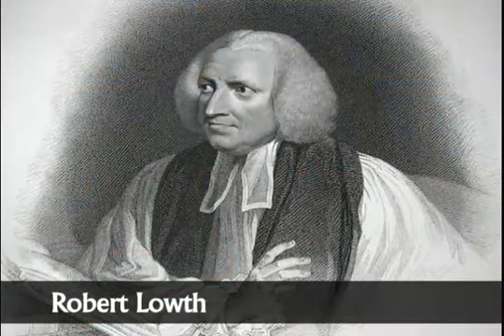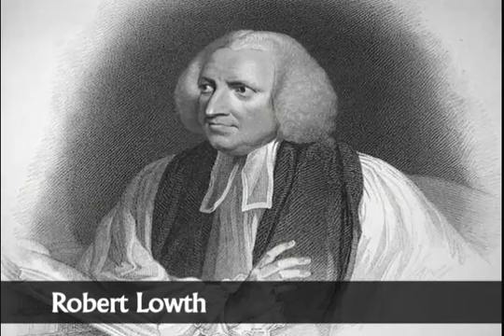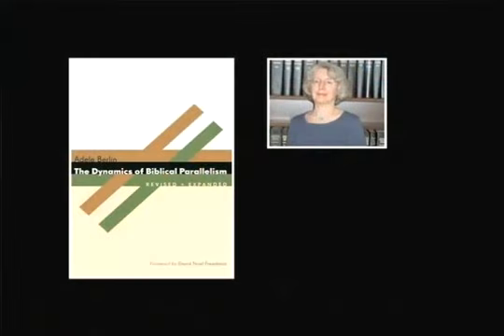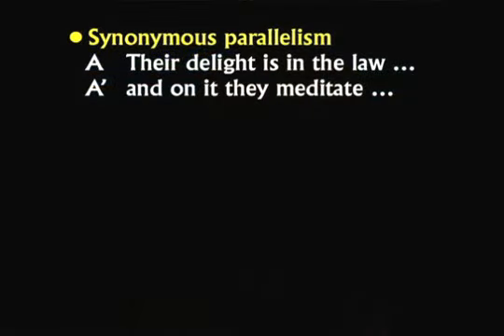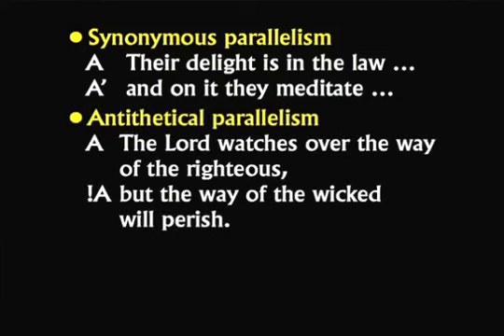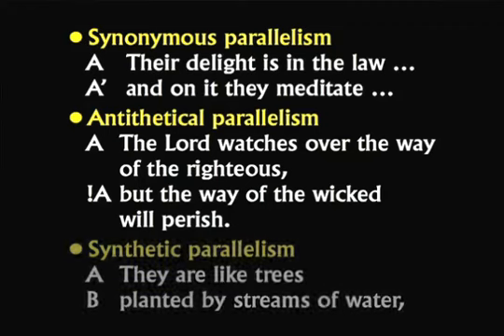Parallelism in Biblical Hebrew Poetry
Biblical Hebrew poetry often features "parallel" couplets or triplets. This video introduces Robert Lowth's simple system for classifying types of parallelistic units.